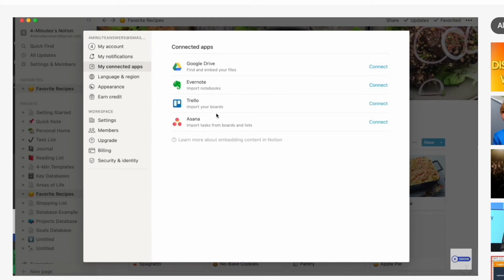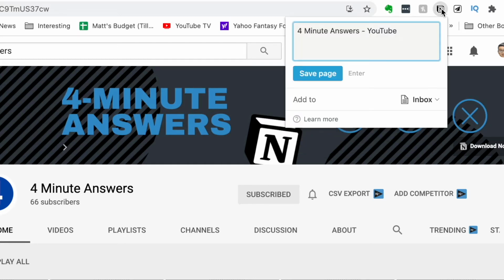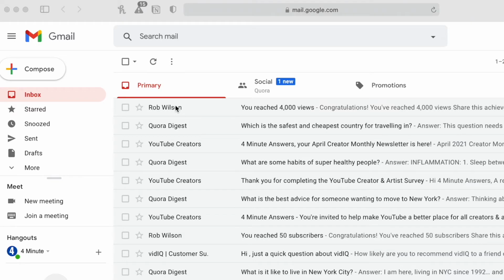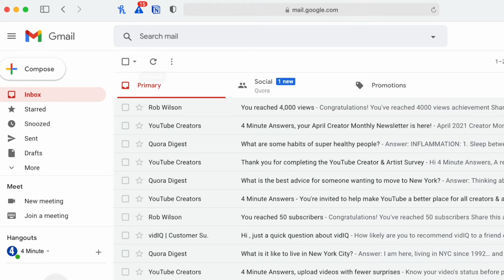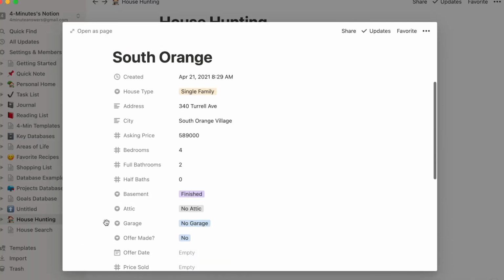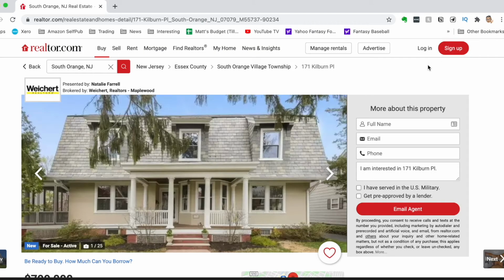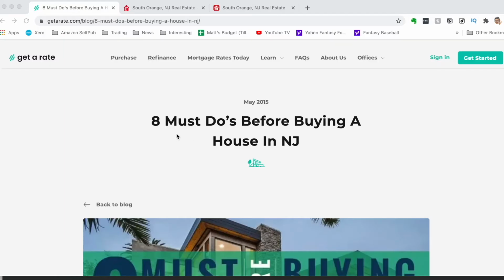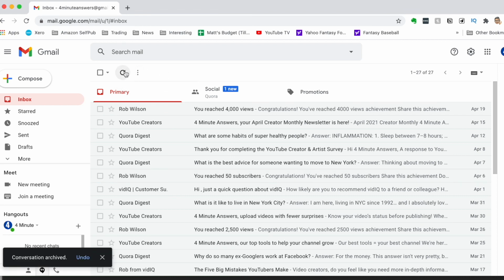Notion Tutorial | Mastering WEB CLIPPERS for Notion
In this Notion tutorial, we'll review two popular web clippers for Notion: the Notion Web Clipper and Save to Notion web clipper.  In just a few minutes, you will be mastering using these web clippers in Notion!

Notion is a powerful organization tool we use to organize our work and life. We produce a series of short and focused videos to help you go from Notion novice to pro.